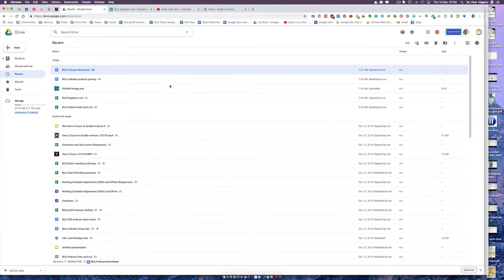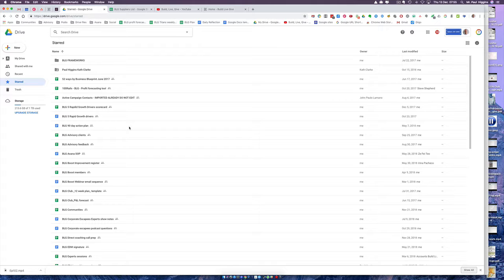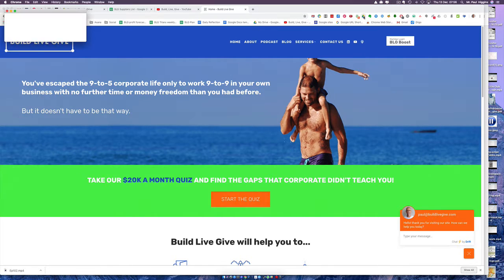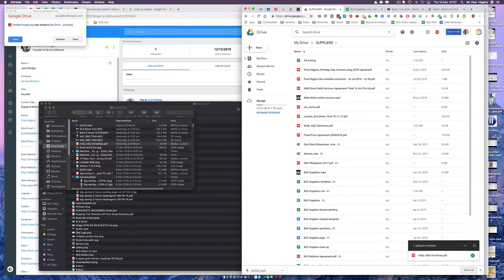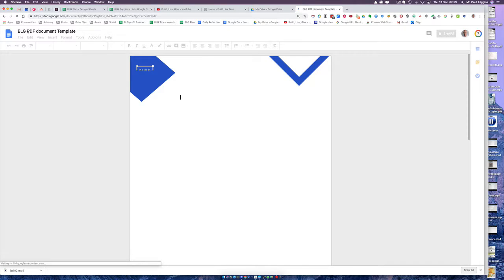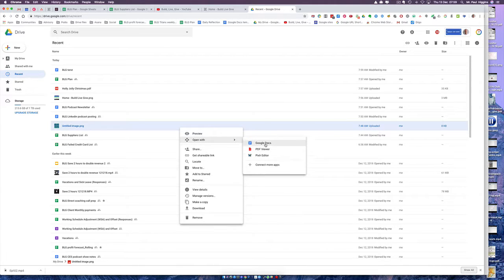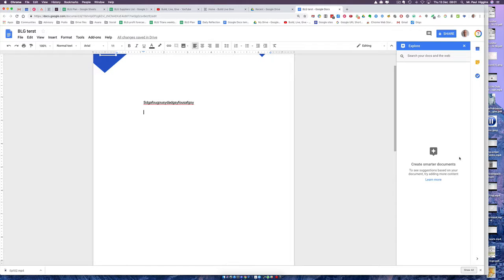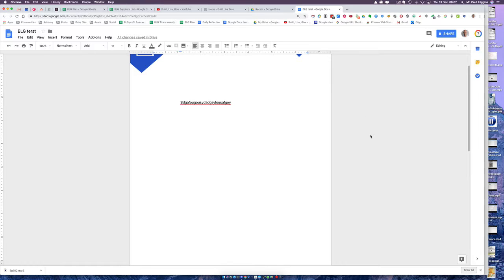How do you use Google Drive? - BLG21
Are you using Google Drive? Or are you having hesitations in using it?

It has become a lot easier to use Google Drive especially if you're using Gmail. In this video, I'll show you the key areas of Google Drive and how I use it.